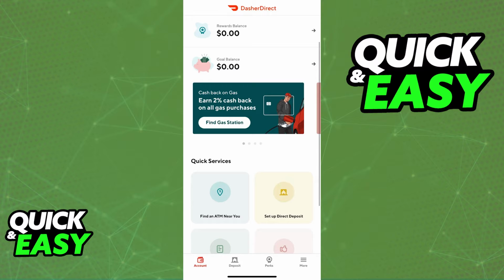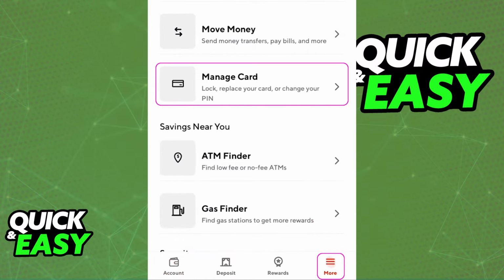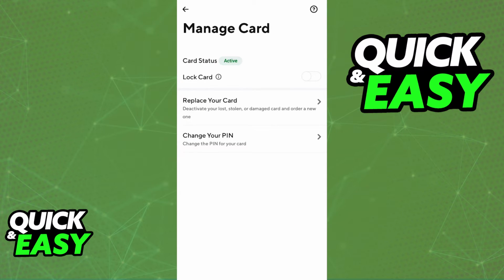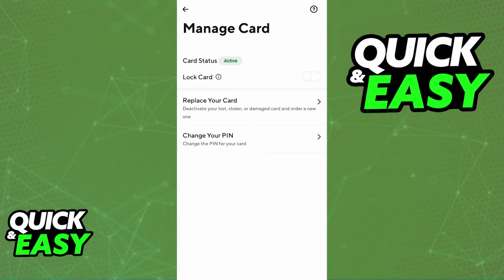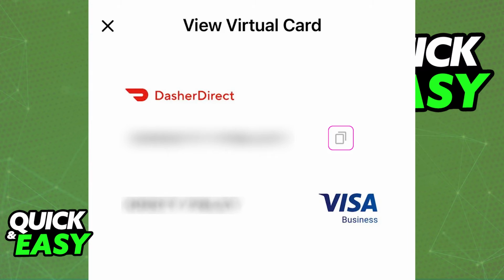How To Use Dasher Direct Virtual Card (2025)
In this video I will solve your doubts about how to use dasher direct virtual card, and whether or not it is possible to do this.

I hope I have helped you with the video!